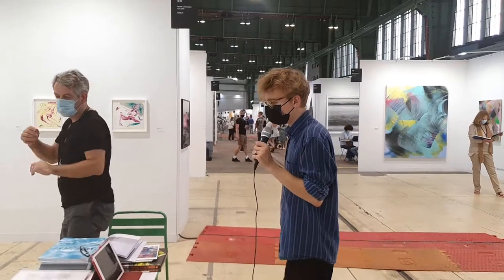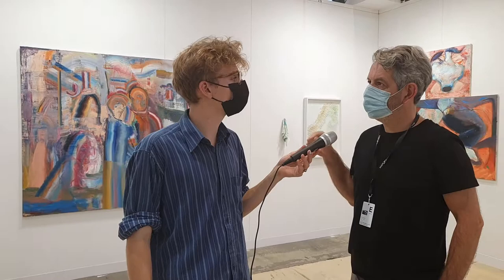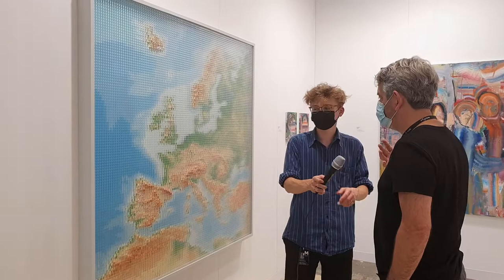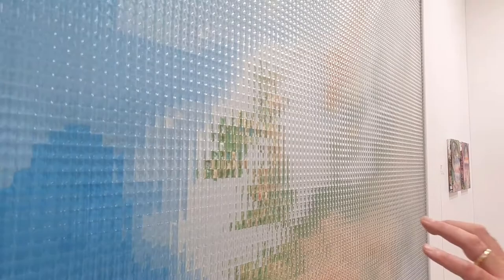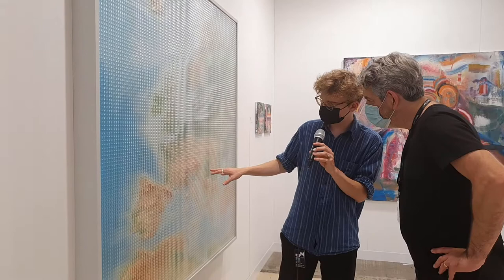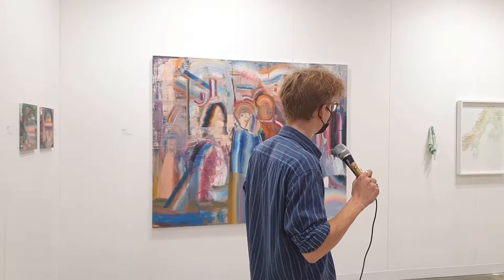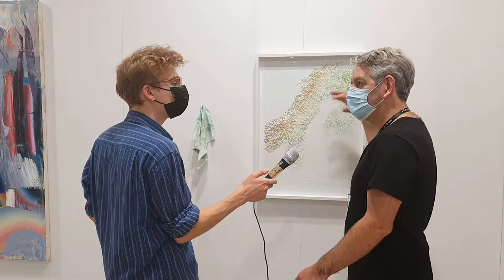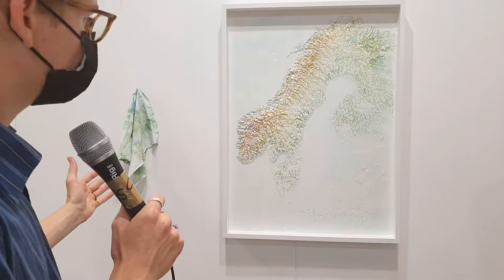POSITIONS exhibitors2021 - Kevin Kavanagh (Dublin) / POSITIONS Berlin Art Fair 2021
Kevin Kavanagh from Ireland tells us how the presented paintings from his gallery (Dublin, booth B11) were created by the artists.